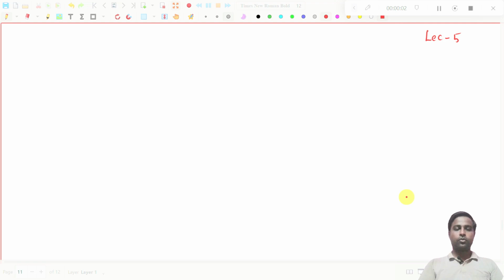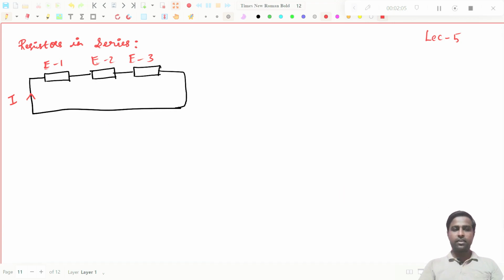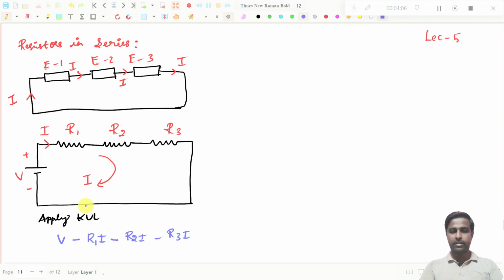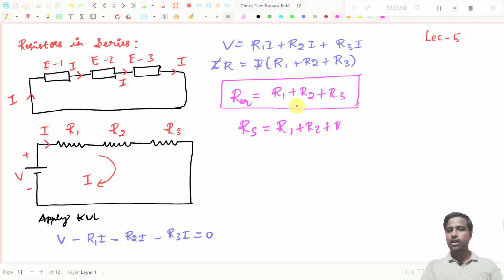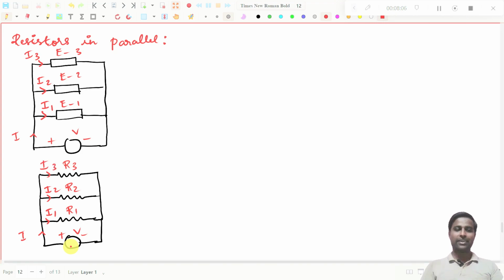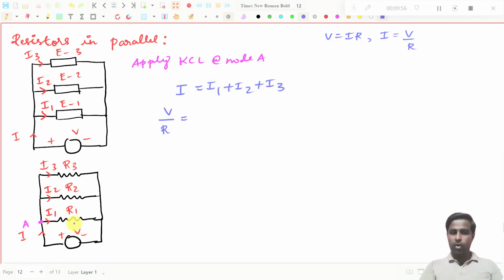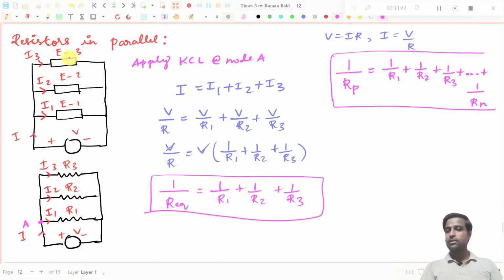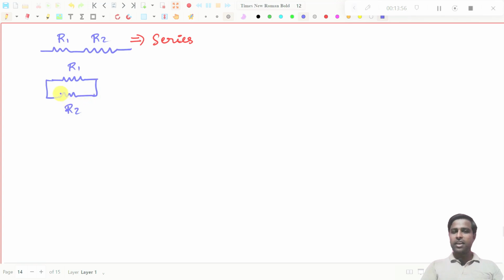Lecture - 5 Resistors in Series and Parallel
Detailed View of Resistors in Series and Parallel